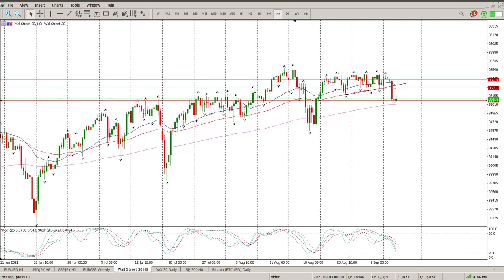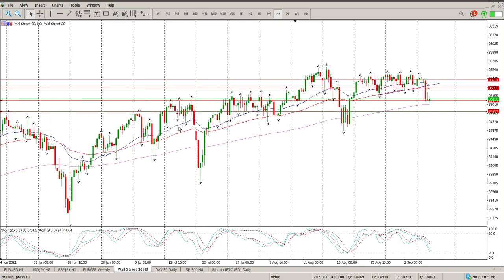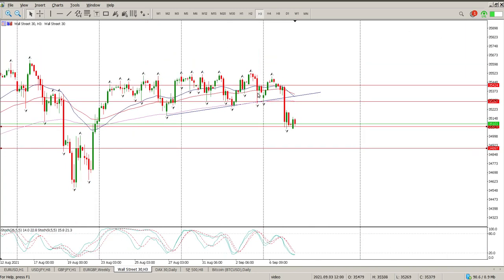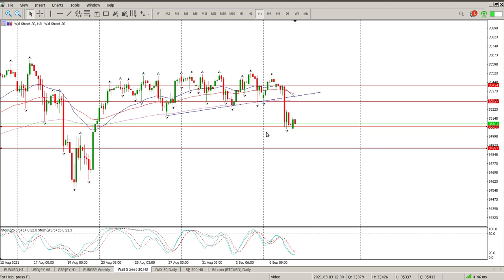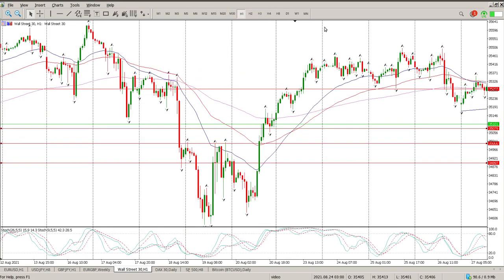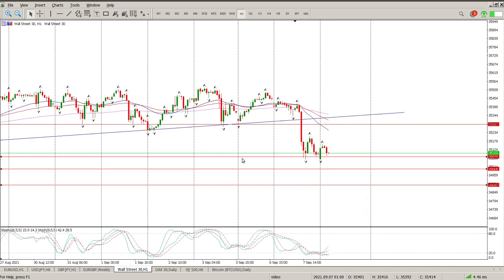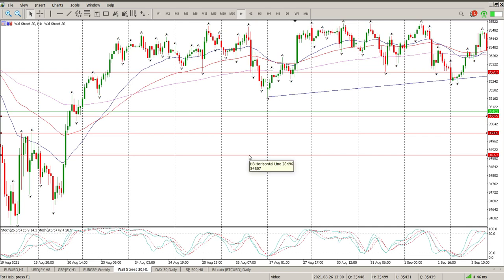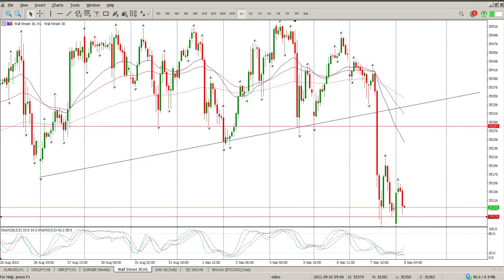Dow Jones 30 Today 8 September 2021 Technical Analysis. Daily market analysis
Daily Technical Analysis of Dow Jones 30 Today 8 September 2021